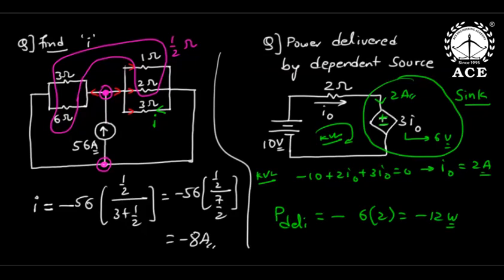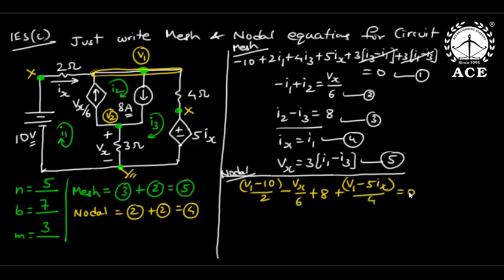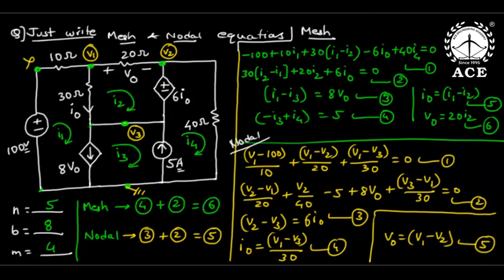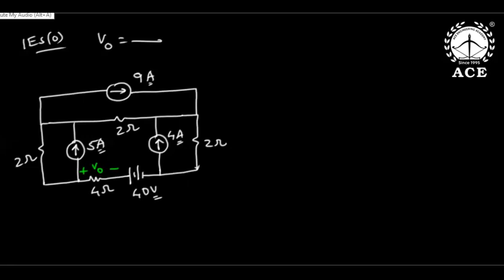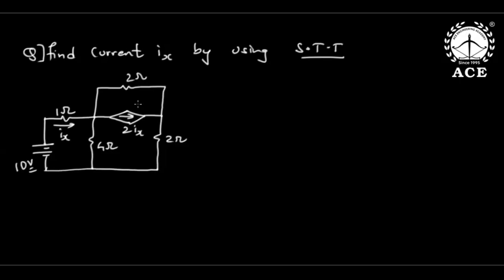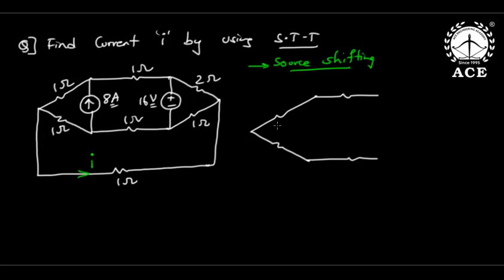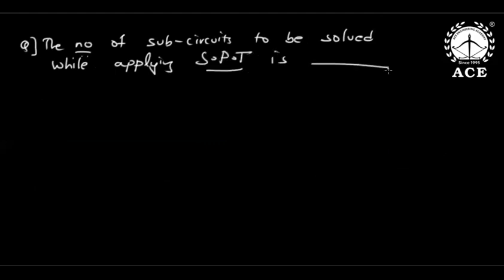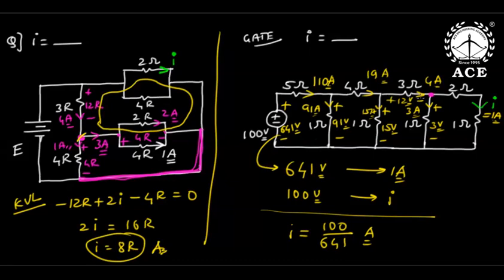networks day 8